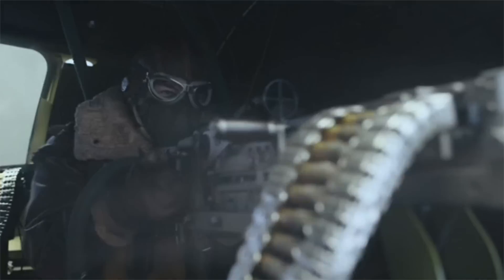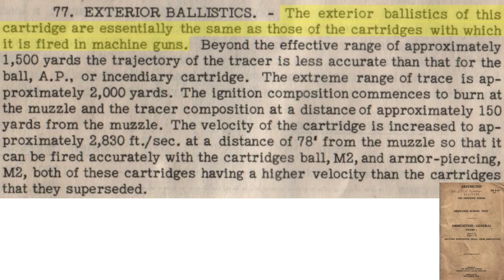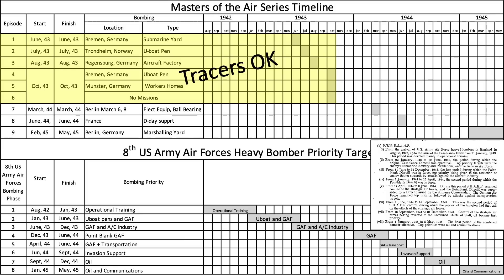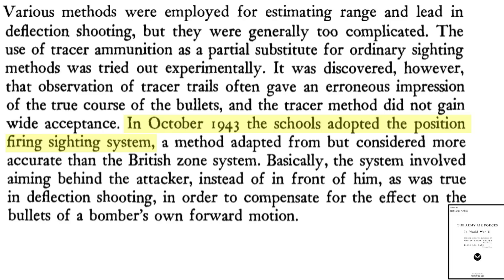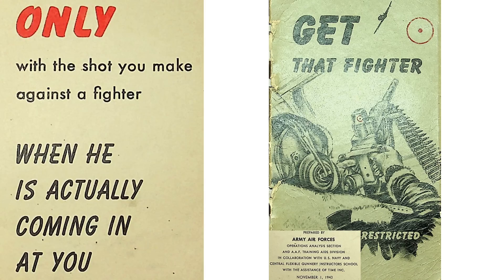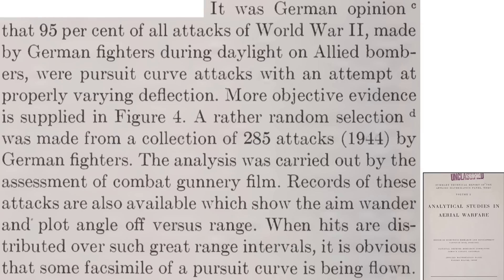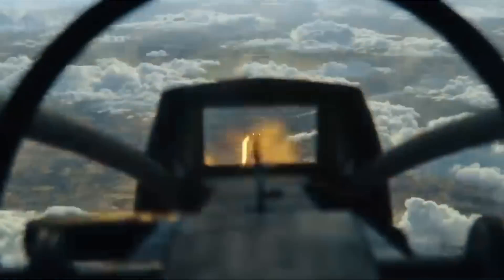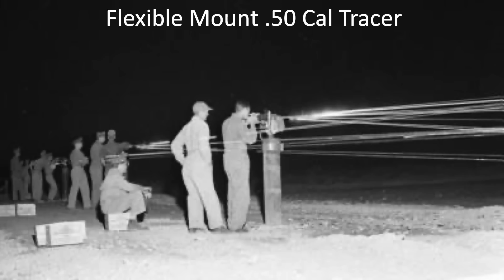Masters of the Air –Tracer Usage and Bomber Gunnery Tactics Fact Check Deep Dive Review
In Masters of the Air series, bomber gunners adopted tracers in all air-to-air engagements. Tracers were eliminated by the 8th air forces at the end of 1943. The video will address the historical accuracy of this change and review both series tracer usage and gunnery tactics adopted.